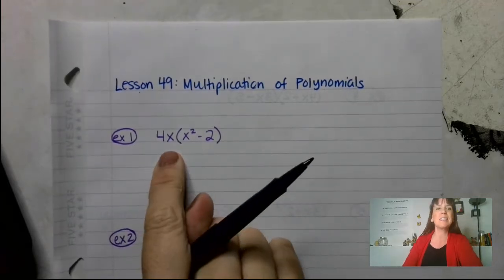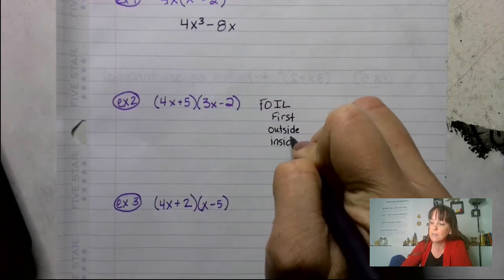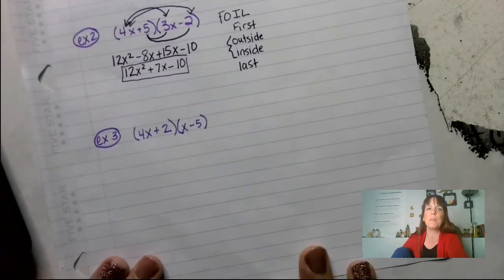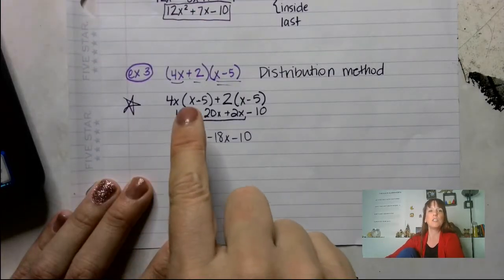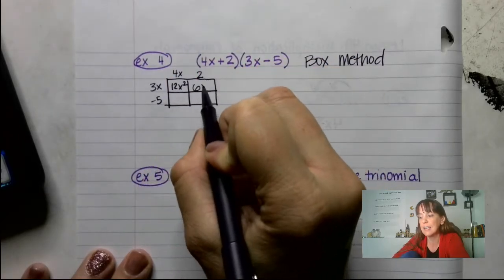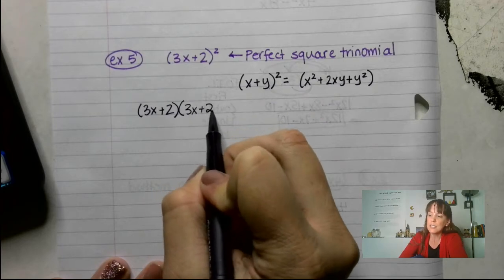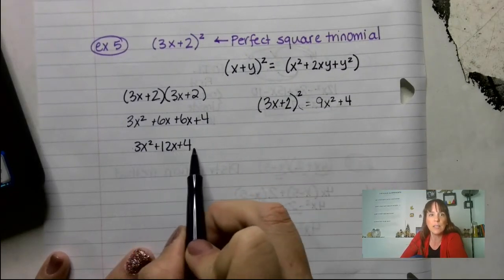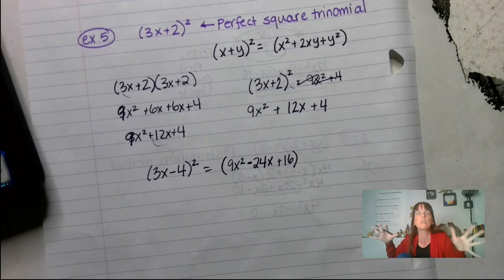49 Saxon Algebra 1, Lesson 049, Multiplying polynomials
In this lesson we cover multiplying polynomials. Learn the three different methods: FOIL, box method, and distribution. You'll also learn more about the pattern in perfect square trinomials.